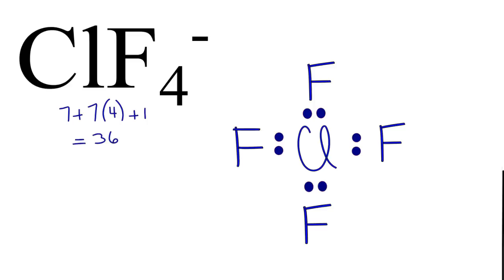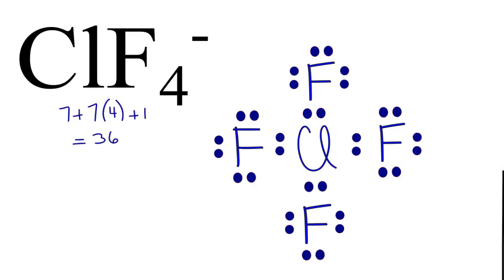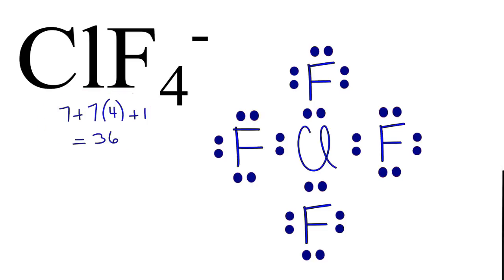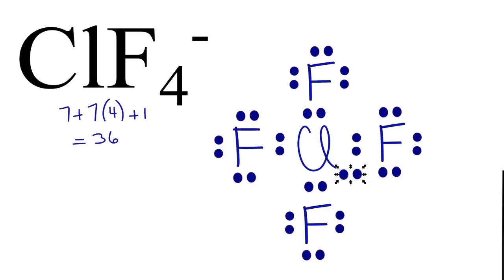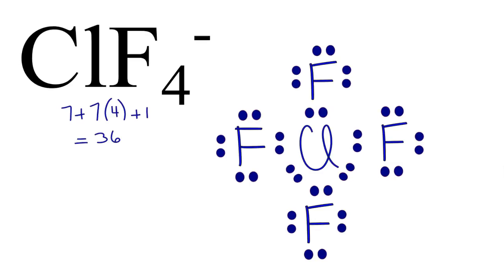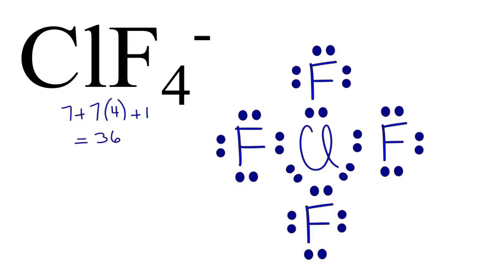How to Draw the Lewis Structure for ClF4 -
A step-by-step explanation of how to draw the ClF4- Lewis Dot Structure (Tetrafluorochlorate ion).

Note that you should put the ClF4 -  Lewis Structure in brackets with as 1- on the outside to show that it is an ion with a negative one charge.

For the ClF4- structure use the periodic table to find the total number of valence electrons for the ClF4- molecule. Once we know how many valence electrons there are in ClF4- we can distribute them around the central atom with the goal of filling the outer shells of each atom.

In the Lewis structure of ClF4- structure there are a total of 36 valence electrons. ClF4- is also called Tetrafluorochlorate ion.

Note that ClF4- can have an Expanded Octet and have more than eight valence electrons. Because of this there may be several possible Lewis Structures. To arrive at the most favorable Lewis Structure we need to consider formal charges. See how to calculate formal charges

Steps to Write Lewis Structure for compounds like ClF4-
1. Find the total valence electrons for the ClF4- molecule.
2. Put the least electronegative atom in the center. Note: Hydrogen (H) always goes outside.
3. Put two electrons between atoms to form a chemical bond.
4. Complete octets on outside atoms.
5. If central atom does not have an octet, move electrons from outer atoms to form double or triple bonds.

Lewis Structures, also called Electron Dot Structures, are important to learn because they help us understand how atoms and electrons are arranged in a molecule, such as Tetrafluorochlorate ion. This can help us determine the molecular geometry, how the molecule might react with other molecules, and some of the physical properties of the molecule (like boiling point and surface tension).